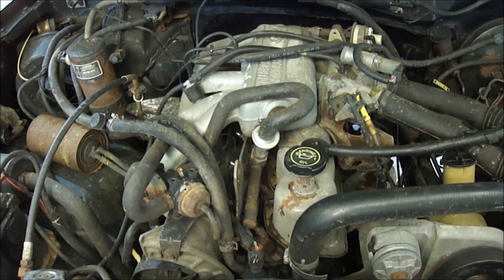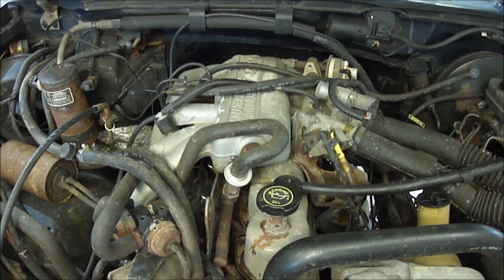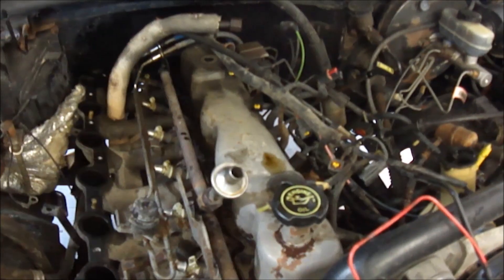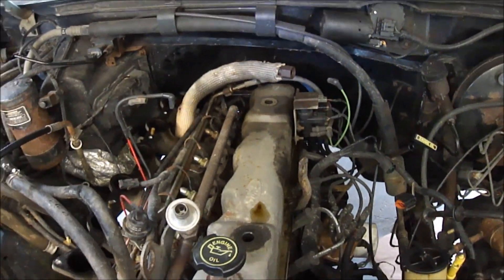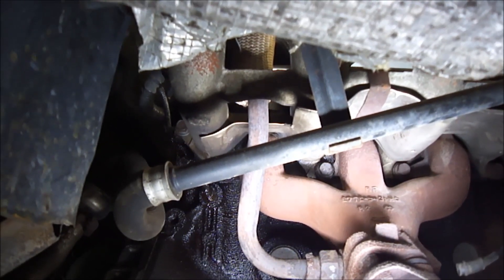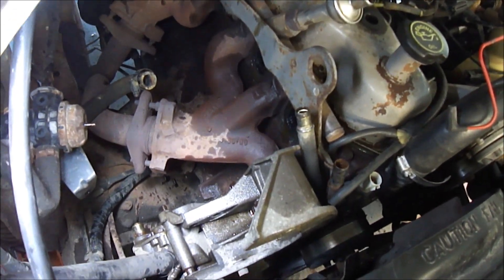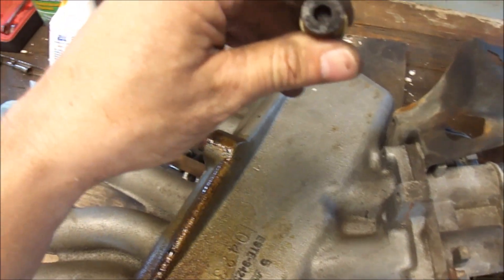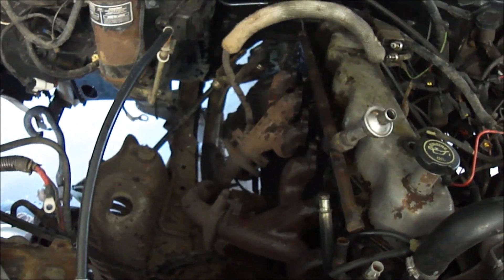Ford 4.9 inline 6 Intake and Exhaust Manifold Removal General Overview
This is some more video that I found from several years back. Its a very general overview of the removal of the intake and exhaust manifolds from a fuel injected 4.9/300 ford inline six, from an f-series pickup. The video doesn't give great detail but it will help you get started if you've never attempted this before.